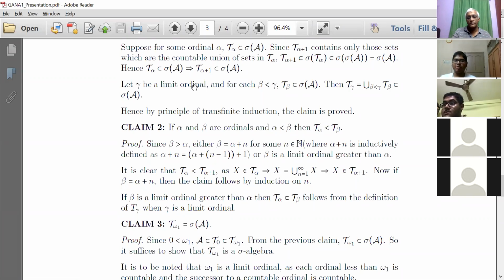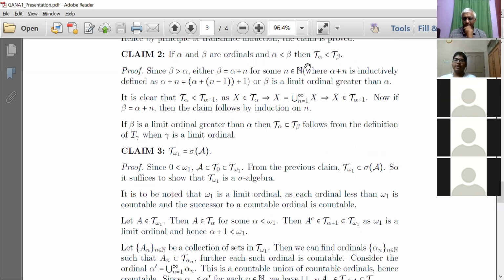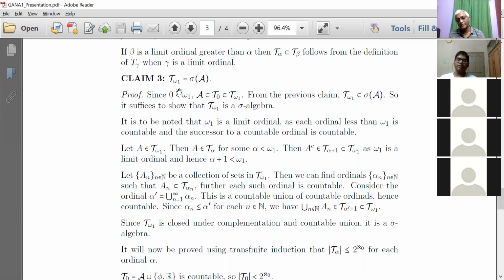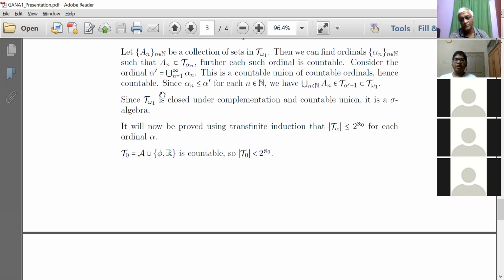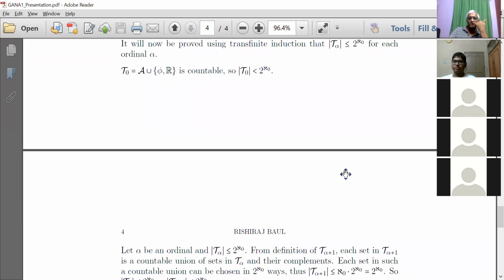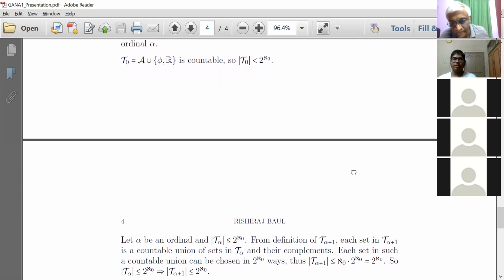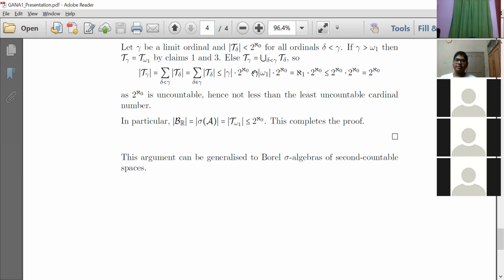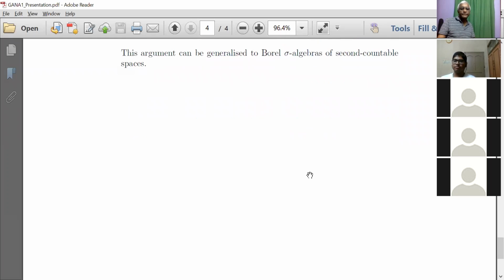Measure Theory 9A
Rishiraj presents the proof on the cardinality of Borel sigma algebra. (I forgot to record in the beginning. I was reminded midway through,)